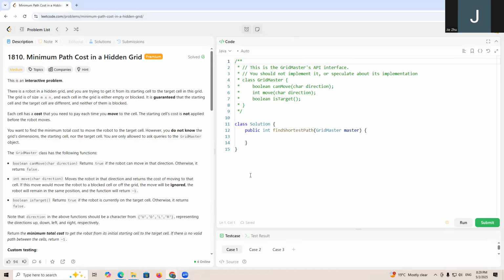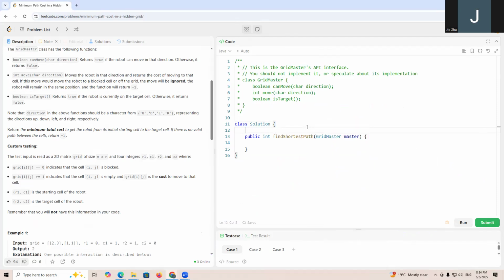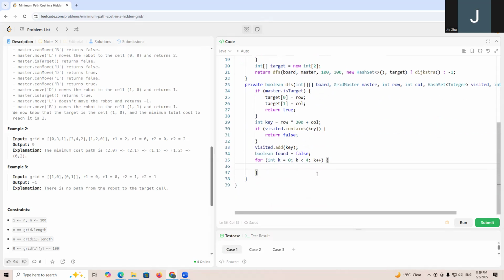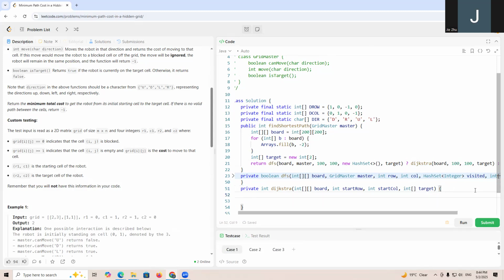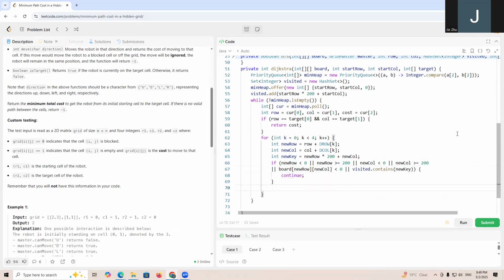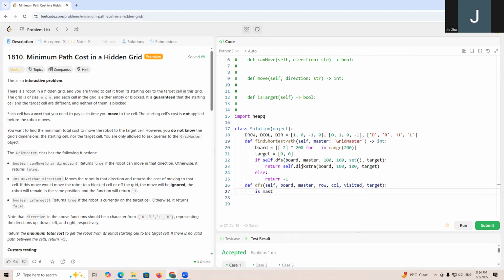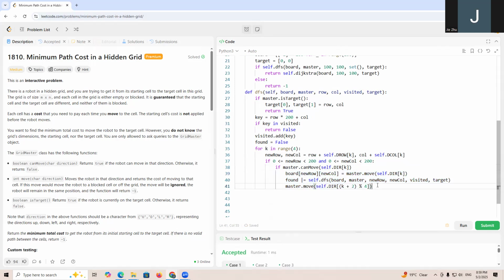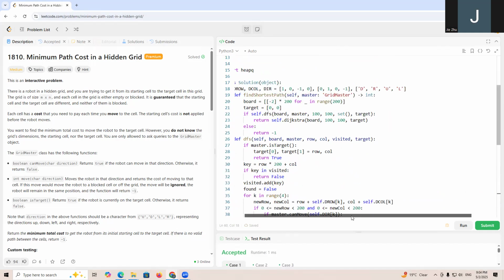1810. Minimum Path Cost in a Hidden Grid